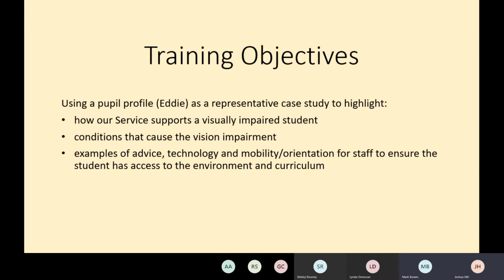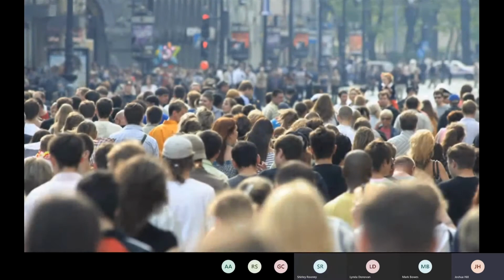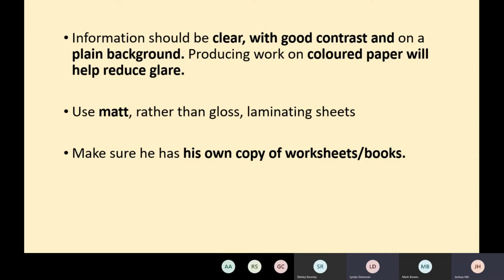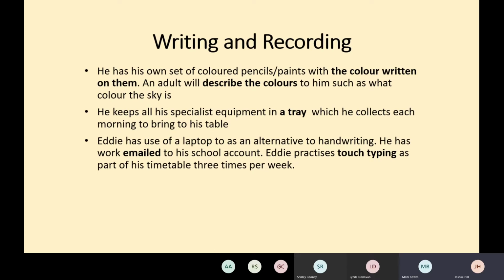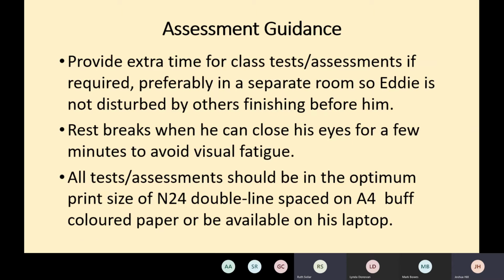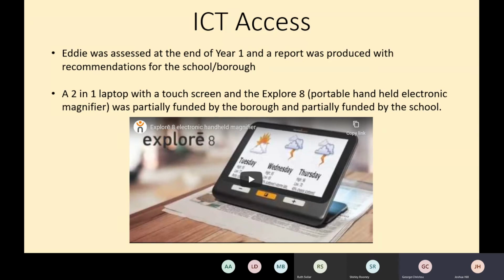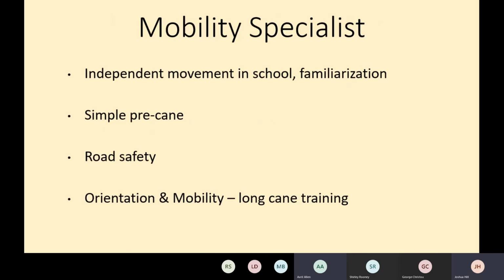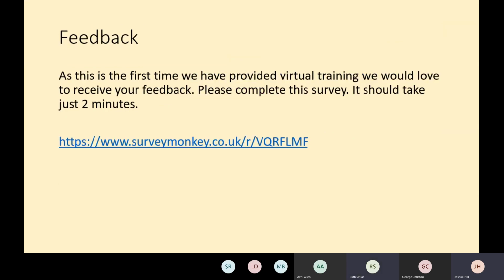Supporting a child with a vision impairment in school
This webinar illustrates
* how our Service supports a visually impaired student
* conditions that cause the vision impairment
* examples of advice, technology and mobility/orientation for staff to ensure the student has access to the environment and curriculum